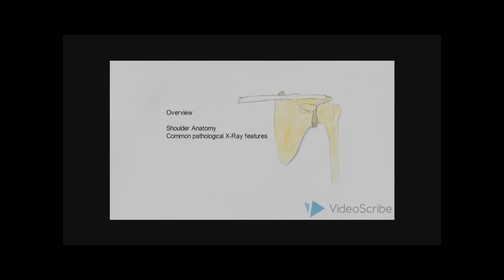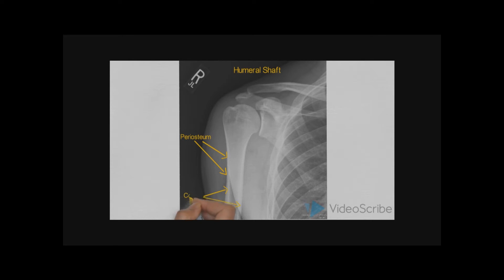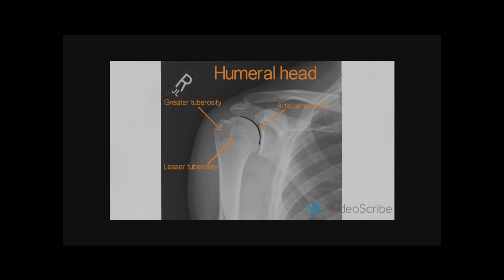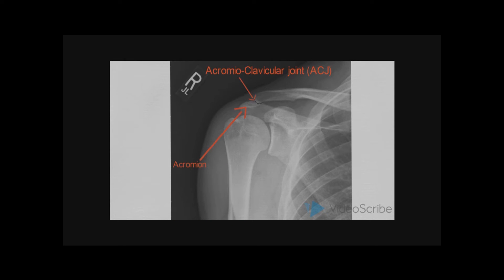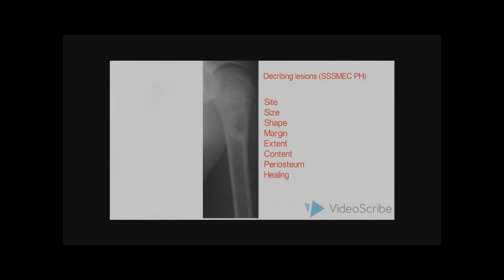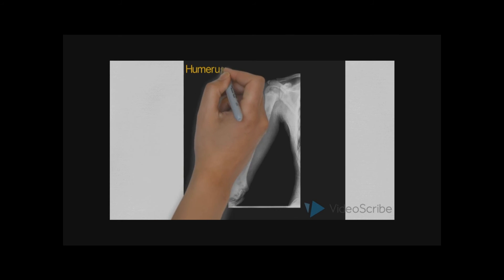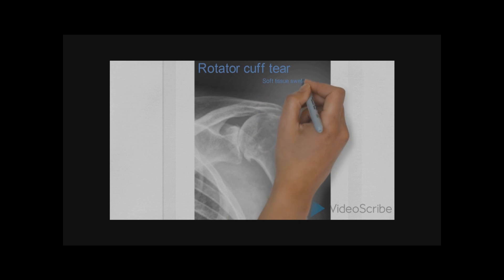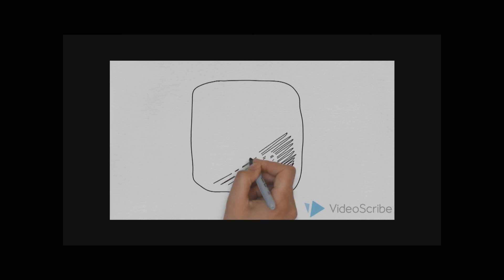How to assess a shoulder x ray